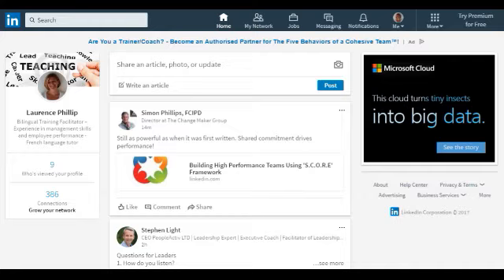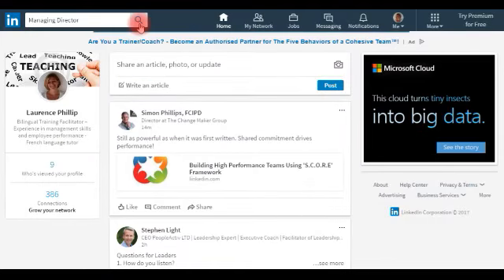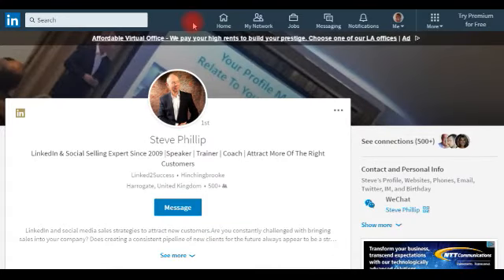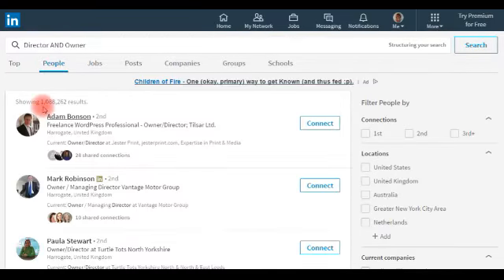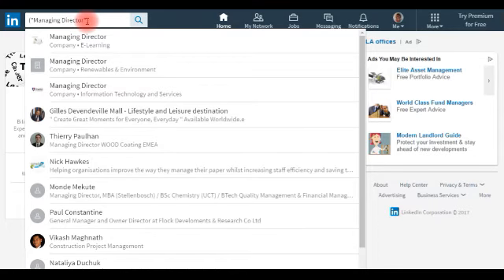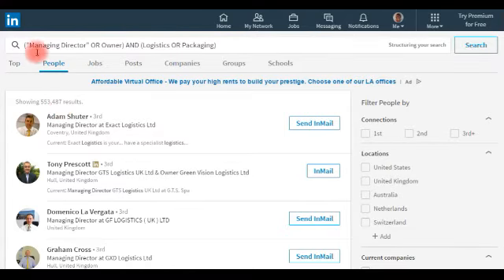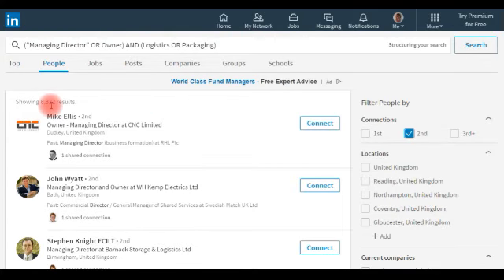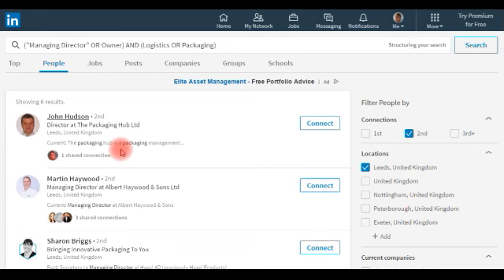Searching Using The New Look LinkedIn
If you know who your ideal target audience is then understanding how to use advanced Boolean search methods will help you get right to the people you want to do business with and eliminate from your search results those you don't want to be connecting with. This video shows you how to master such searches for free on the new LinkedIn user interface.